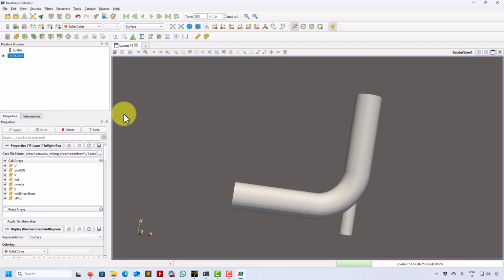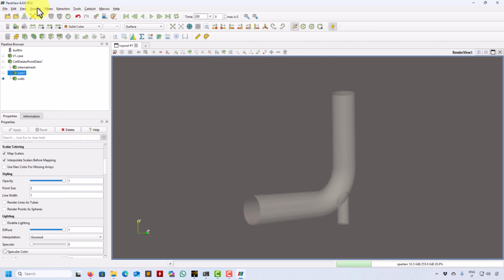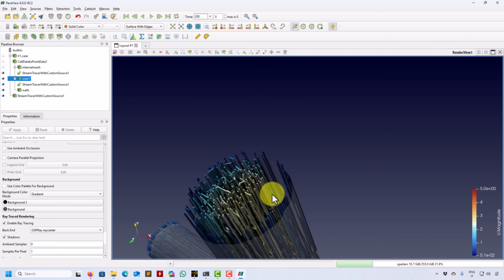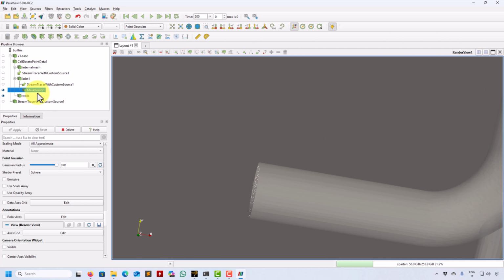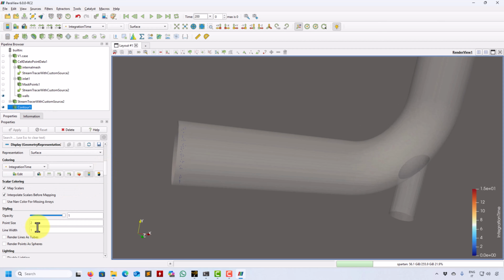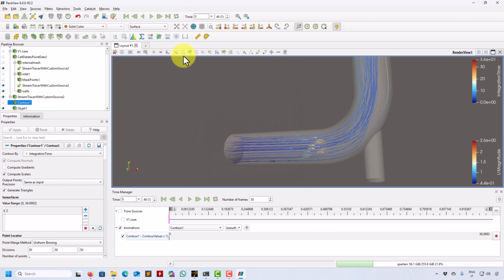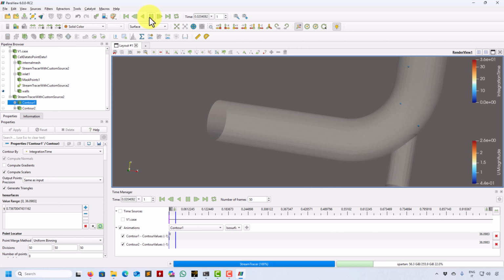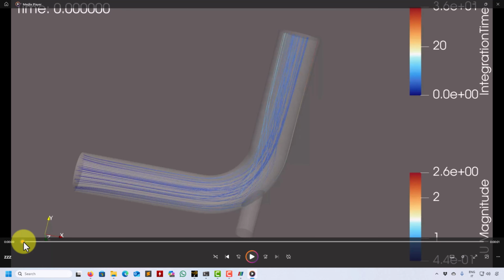🍪 CFD cookie - Animating static streamlines - Part 6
- Animating streamlines
- Animating static data
- Enabling raytraing - photo-realistic rendering
- Advanced features
- Using advanced filters

This CFD cookie is based on OpenFOAM 13 and different verisons of paraview (5.11, 5.12, 6.0).